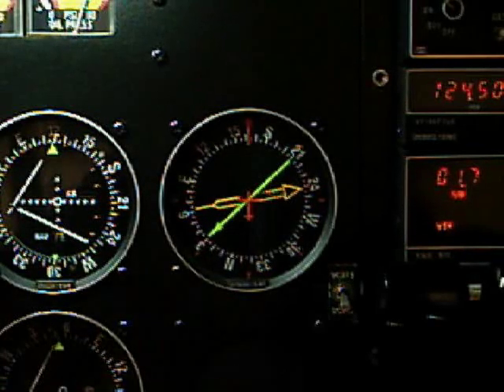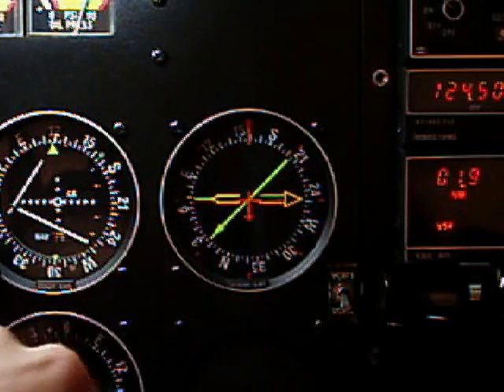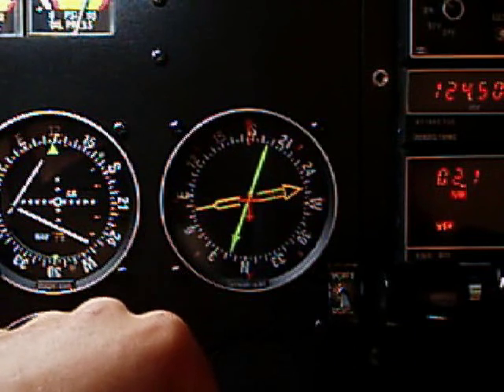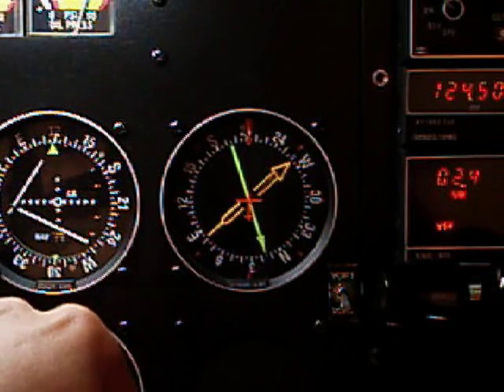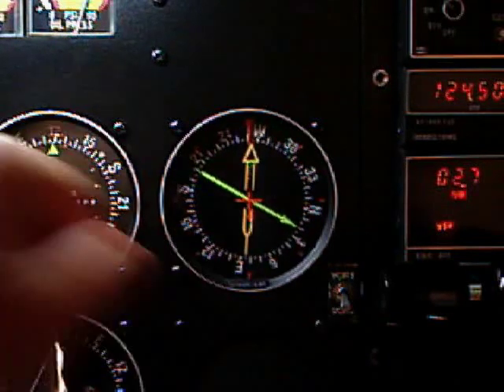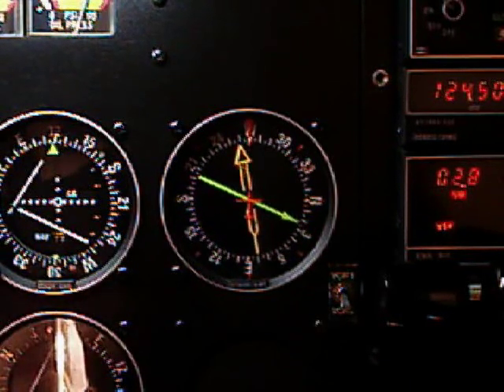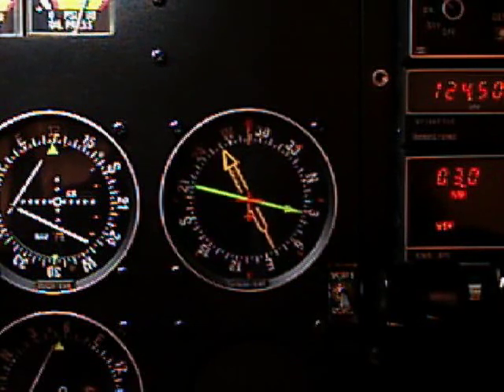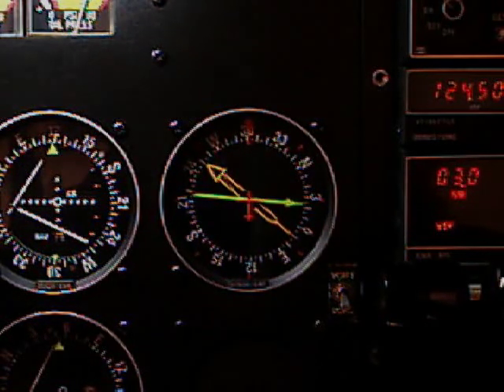Radio Magnetic Indicator (RMI)